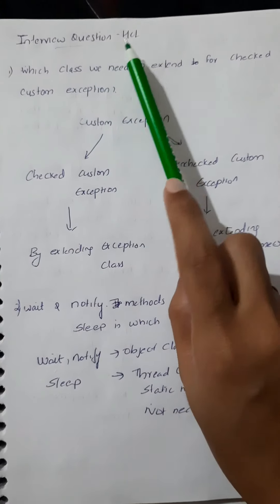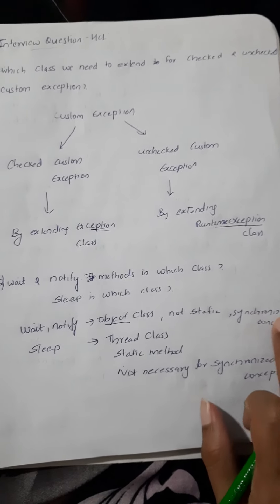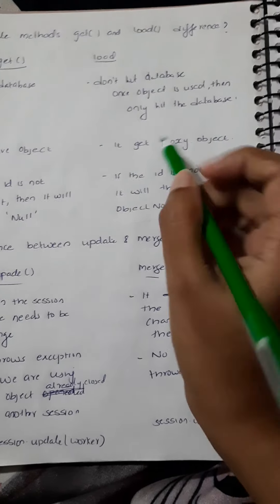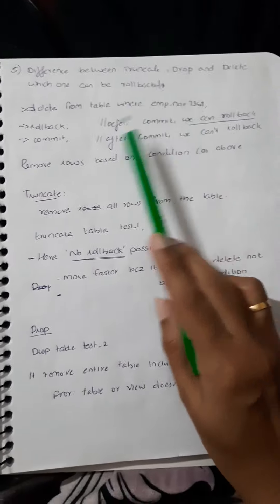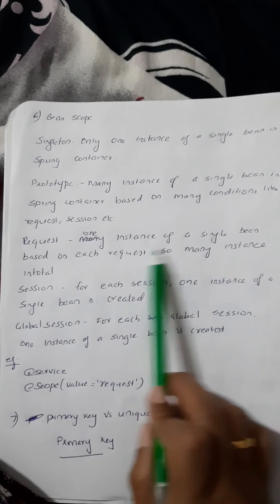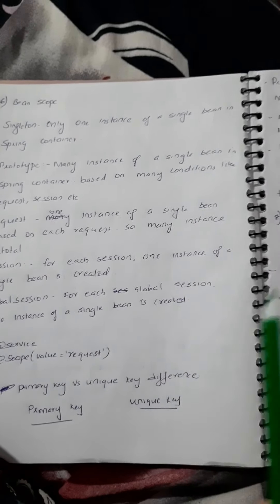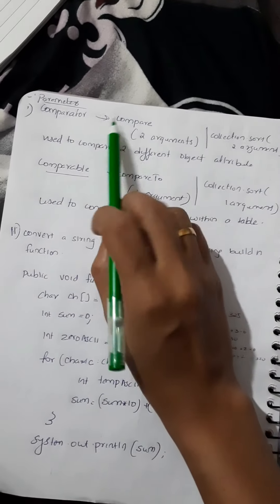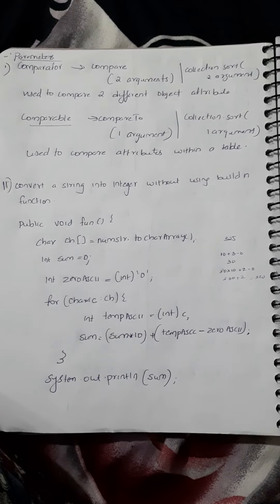Java interview question _ HCL # in Malayalam